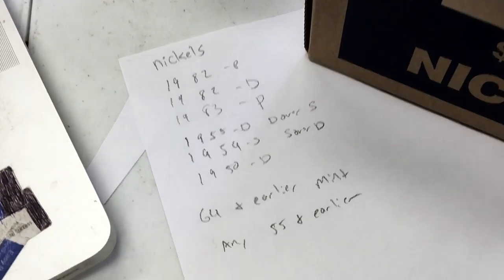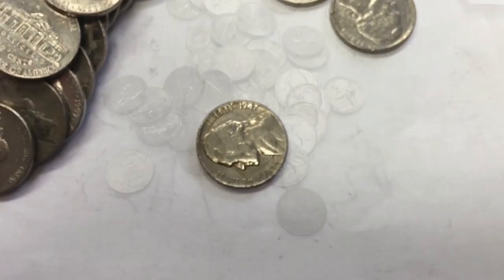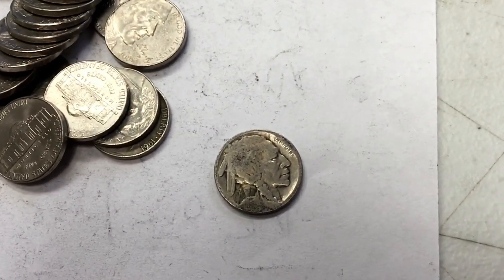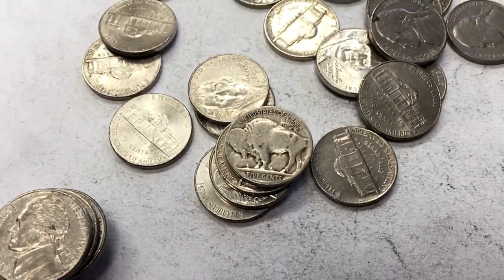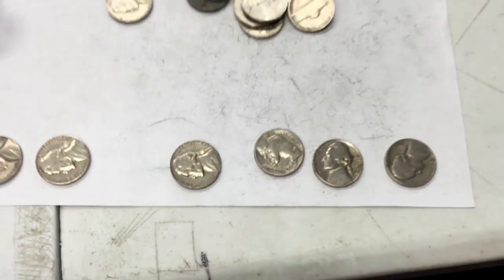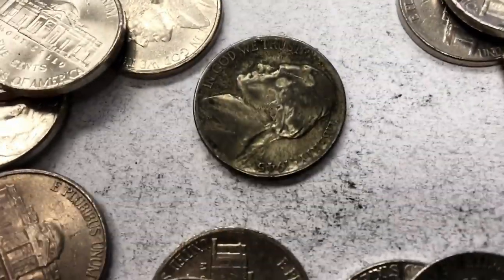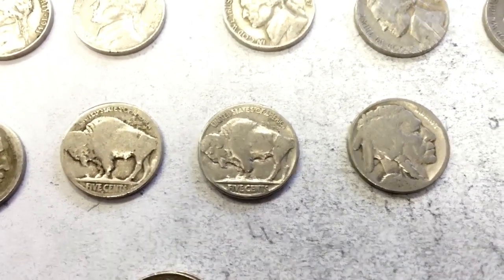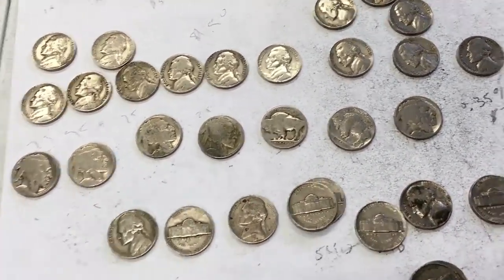Can We Make Money Selling Old Nickels? Coin Roll Hunting | Weird Ways to Make Money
In this video, I go through my very first box of nickels. I knew I was pretty lucky but after talking to a few more advanced people in the coin roll hunting community, it sounds like I got the best box I will ever find. Hopefully not but either way, I think I'm hooked! I will try to put out 4 of these videos a month.